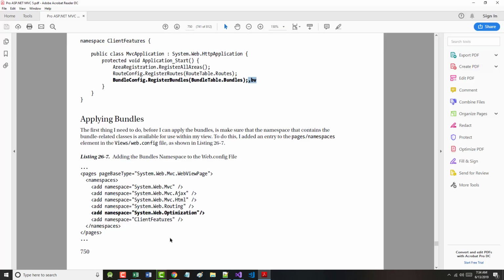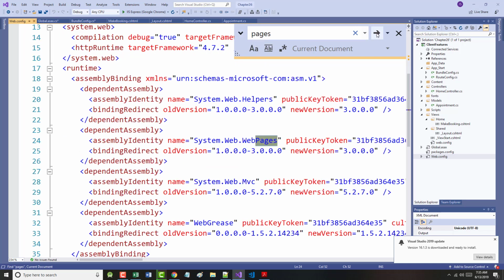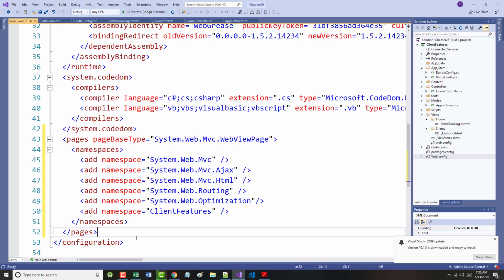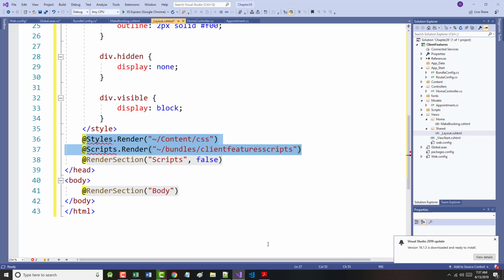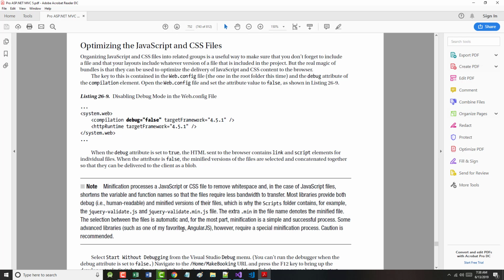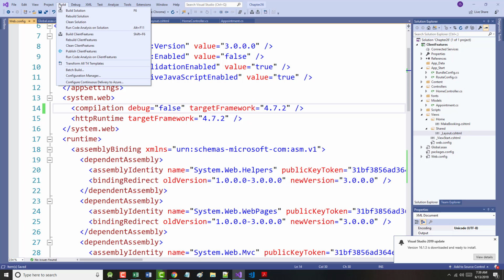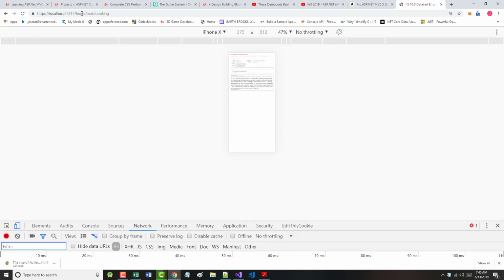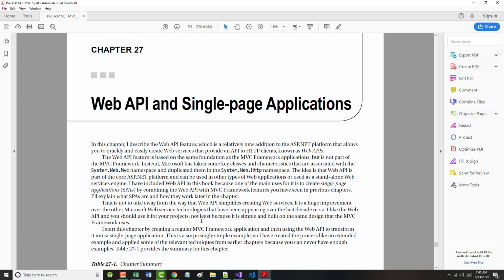Pro ASP.NET MVC 5 - Chapter26 - Part03